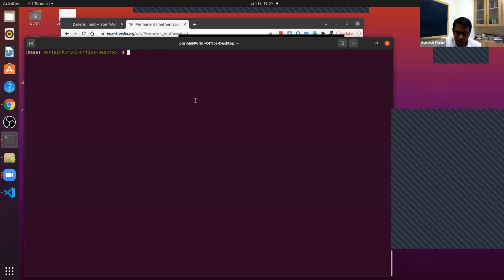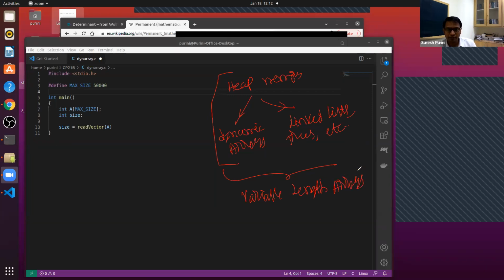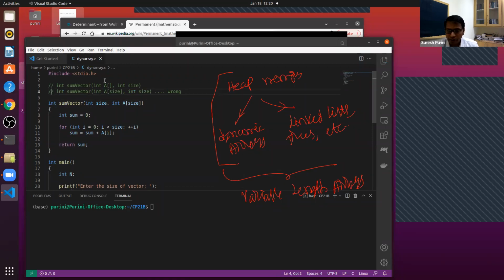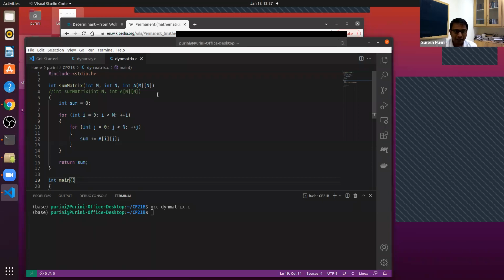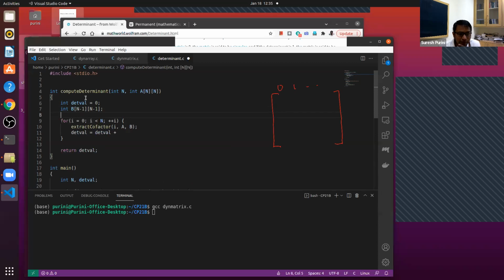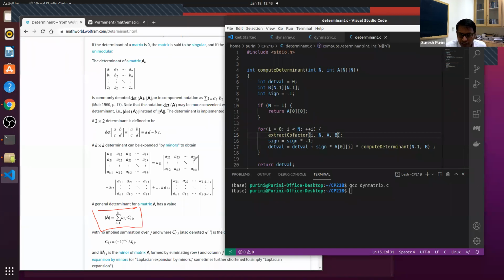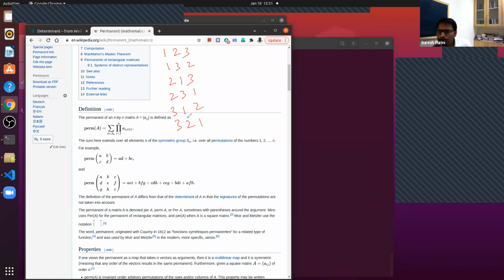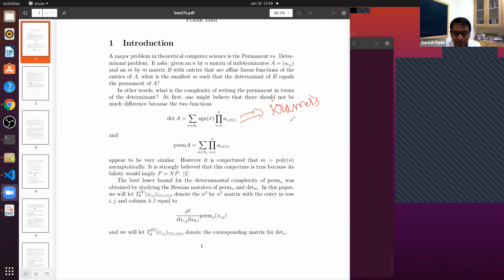L19 CP21AB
1. Variable Length Arrays
2. Passing multi-dimensional arrays as parameters
3. Computing Determinant